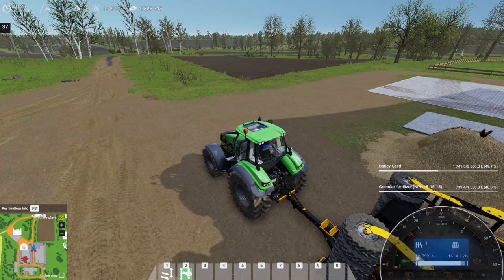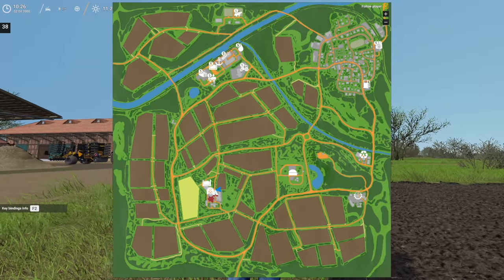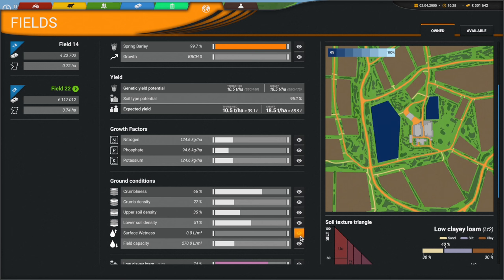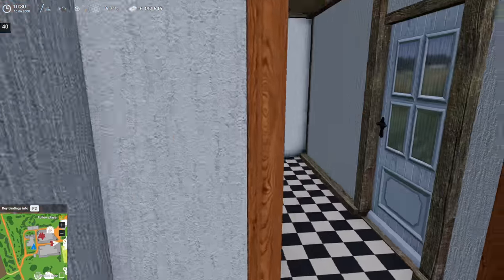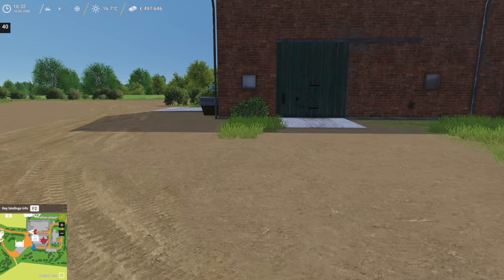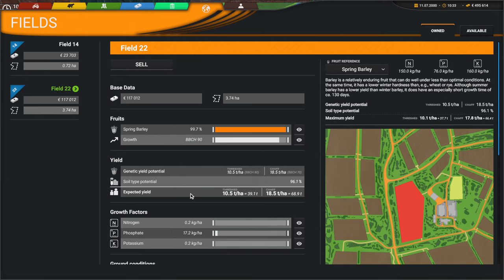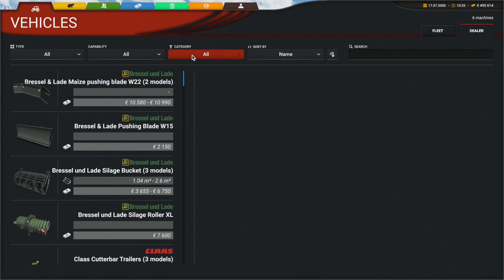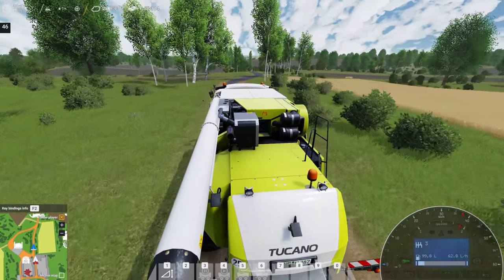Cattle and Crops | E4 | Lots of Sleeping Until Harvest Time!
Cattle and Crops Features. Simulation. Detailed machinery and realistic harvesting techniques. Management. Your employees will help you take care of your farm, your animals and your estate. Vegetation. Plant growth and health depending on multiple ground conditions